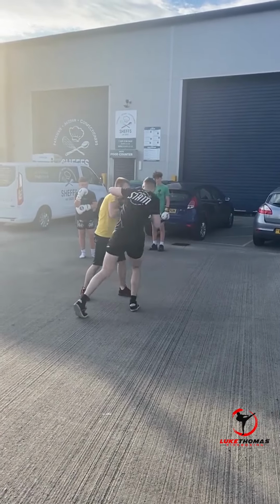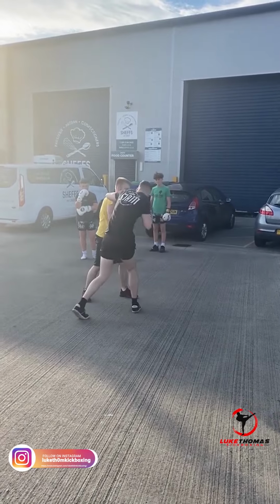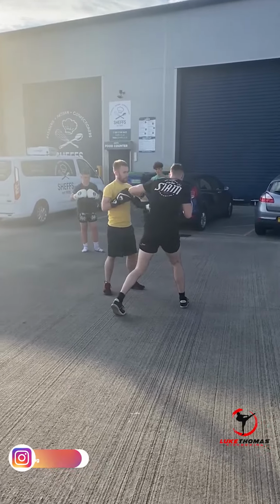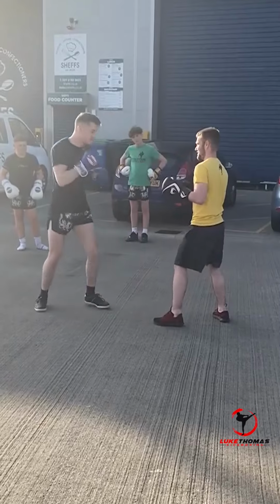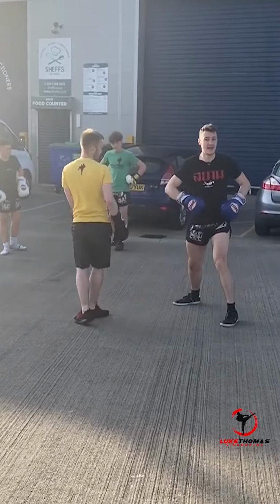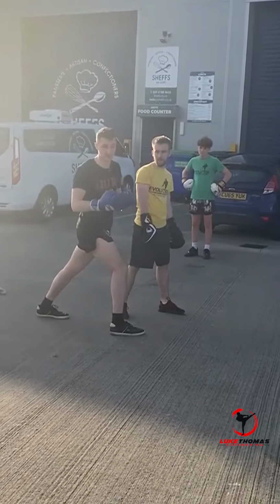TBweek Body Cross And Angle Shift Boxing Tutorial | No 690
Southpaws, what are your favourite combinations? Check out my easy-to-follow kickboxing videos

Enjoy Daily Kickboxing Tutorials Delivered Direct To Your Home Page!

If you are looking for a kickboxing workout at home with no equipment, this is your go-to kickboxing tutorial. I’ll walk you through this easy kickboxing drill you can start doing today.

00:00  - Video Starts

00:03 - Combination Demonstration

00:50  - Suggestions

Southpaw Kickboxing

Southpaw Training

Southpaw Muay Thai

Southpaw Tutorial

LukeThomKickboxing

EQUIPMENT USED IN VIDEOS: